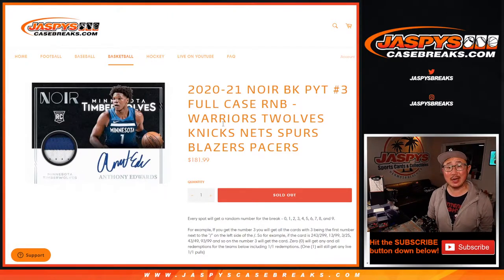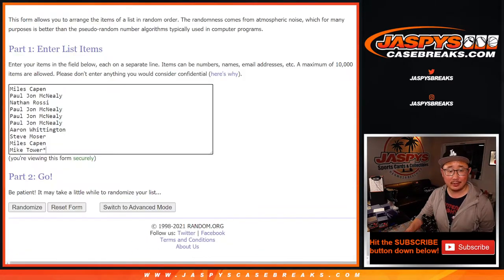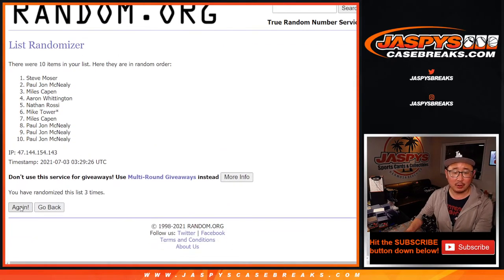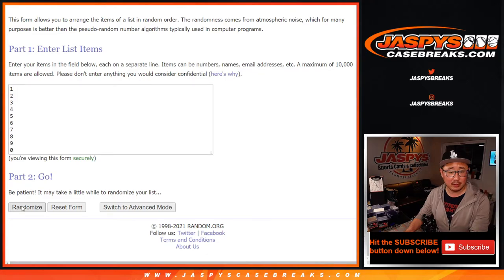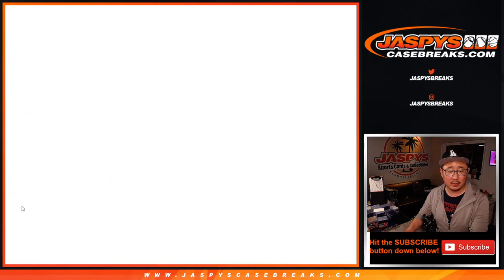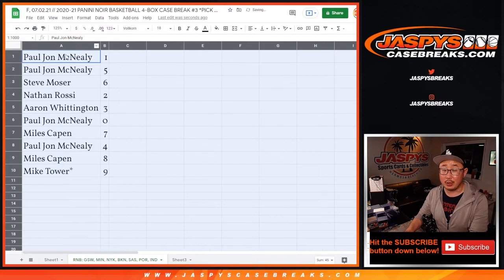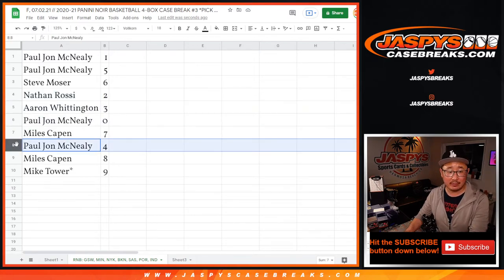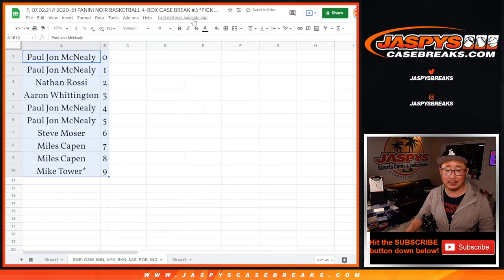RNB: GSW, etc // F, 07.02.21 // 2020-21 PANINI NOIR BASKETBALL 4-BOX CASE BREAK #3 *PICK YOUR TEAMS*